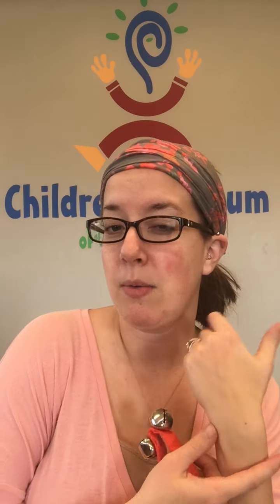Wiggle, Move & Giggle: Jingle Bells